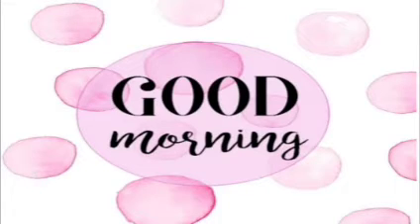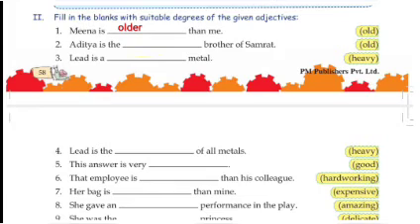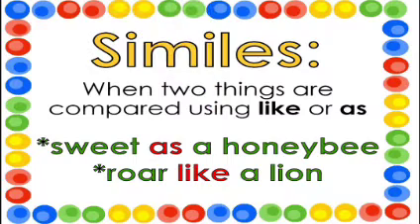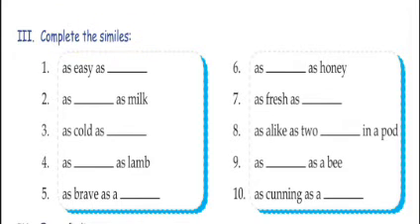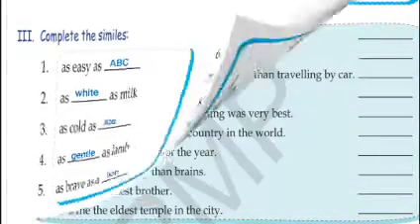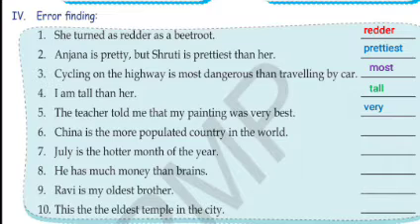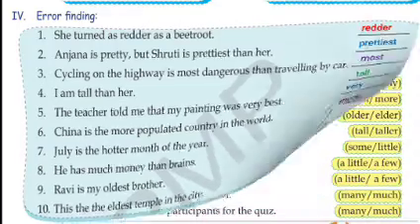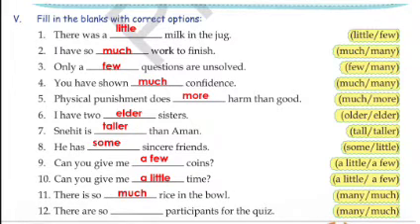E.Grammar V: Ch13- Degrees of Comparison (II)